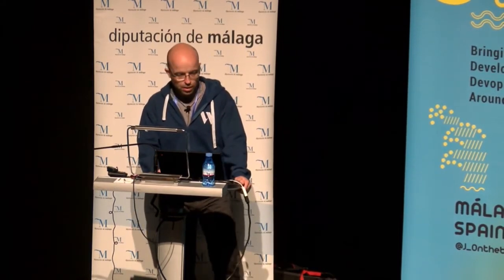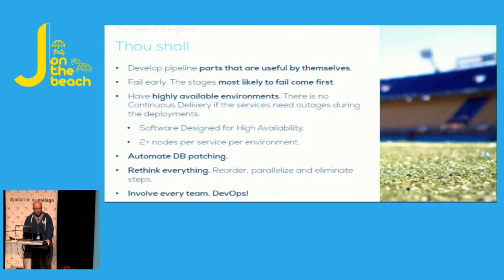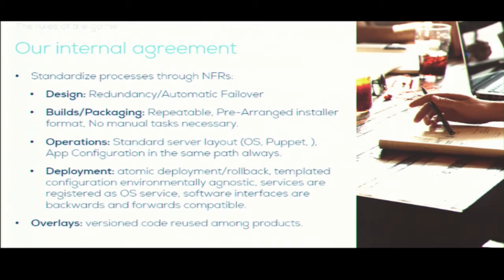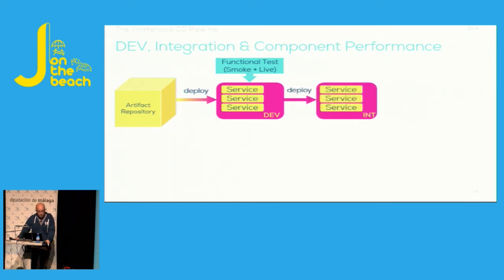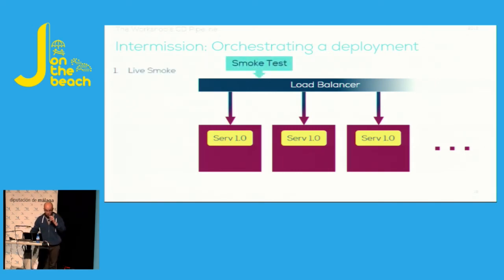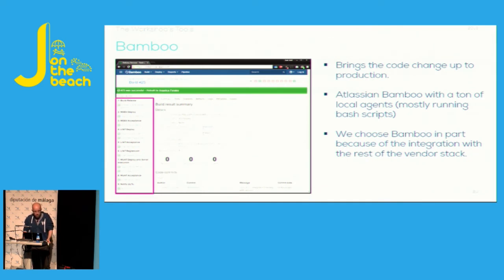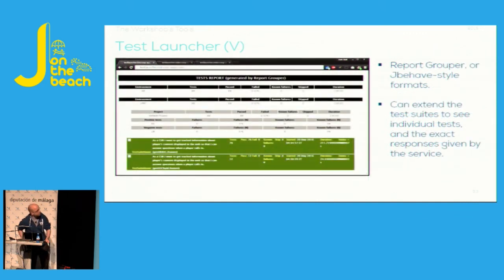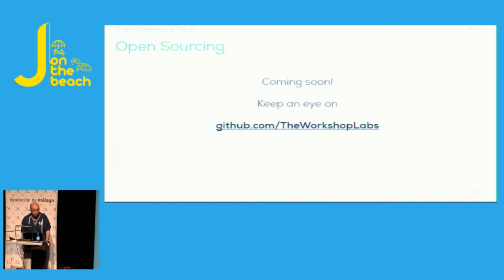Continuous Delivery – A practical case - Juan Jose Del Rio - JOTB16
We are used to people trying to sell us how awesome Continuous Delivery is, but with little examples. In this talk, I will show you parts of the pipeline our team has been implementing. Our objective is very simple: how to go from a commit to production without humans in the middle; but making sure that software goes through the proper functional and performance testing. I will discuss with you some of the biggest challenges we have found along the way.